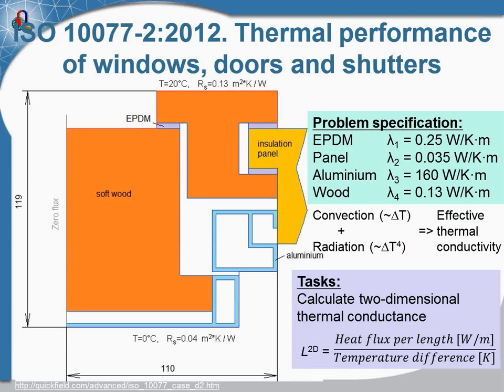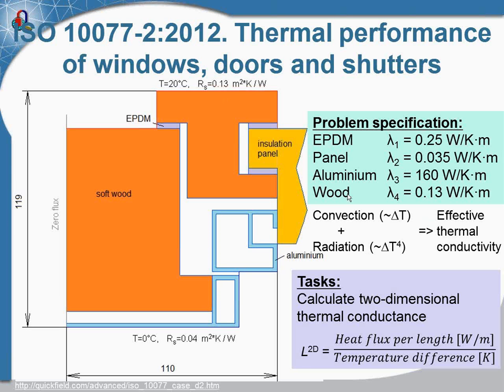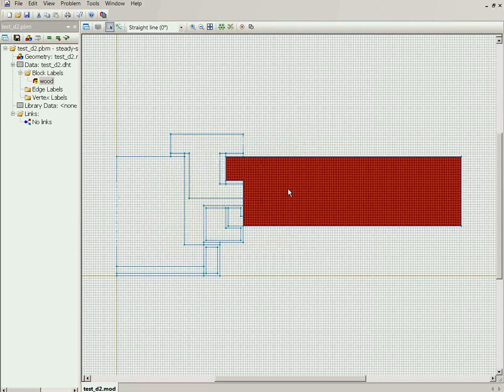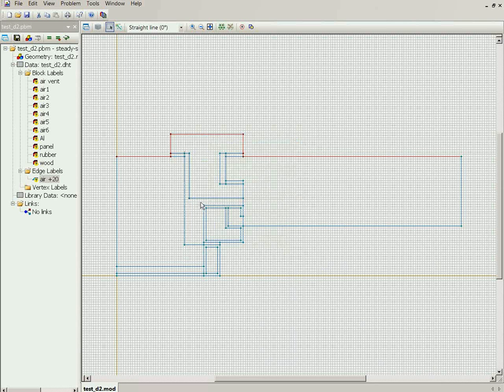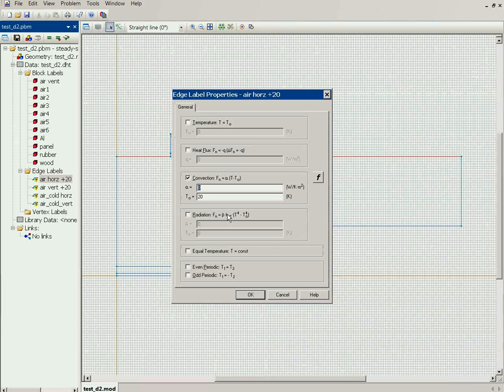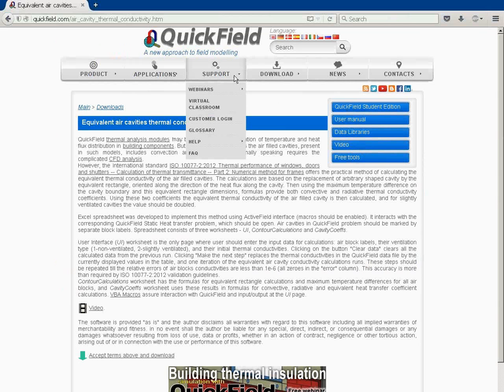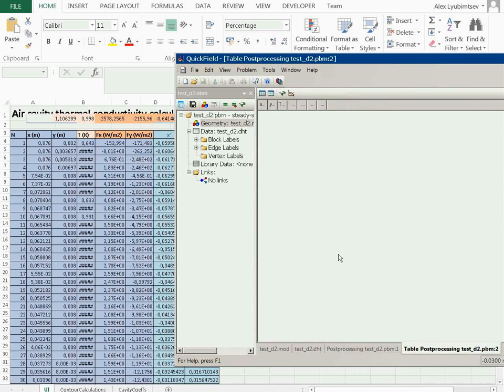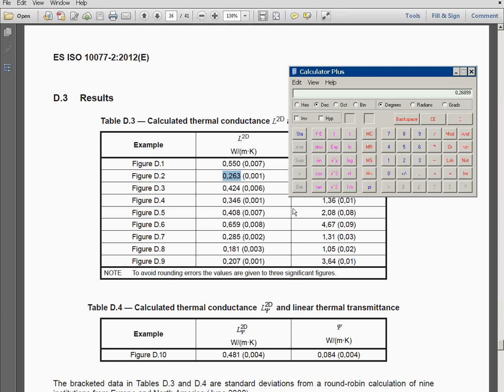QuickField Sample: ISO 10077-2:2012 Test case D.2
ISO 10077-2:2012 Test case D.2 - Aluminium clad wood frame section and insulation panel

This is an example of calculation with QuickField FEA Software.

ISO 10077, two-dimensional thermal conductance, thermal transmittance, aluminium clad wood frame section thermal performance

QuickField simulation of the test case "D.2. Aluminium clad wood frame section and insulation panel" presented in ISO 10077-2:2012*

Problem Type:
Plane-parallel problem of heat transfer.

Geometry:

EN ISO 10211:2007 test case 2
total width b = 110 mm

Given:
Thermal conductivity of EPDM, λ1 = 0.25 W/K·m.
Thermal conductivity of insulation panel, λ2 = 0.035 W/K·m.
Thermal conductivity of aluminium λ3 = 160 W/K·m.
Thermal conductivity of soft wood λ4 = 0.13 W/K·m.

Problem:
Calculate two-dimensional thermal conductance L2D in accordance with ISO 10077-2:2012*.
(Reference thermal conductance L2D = 0.263 W/(m*K) )

Solution:
Air contact surface thermal resistance Rs is caused by convention mechanism of heat transfer (contrary to conductivity mechanism in case of two solid bodies in contact).
The convection coefficient value is reciprocal to the surface resistance value:
α20 = 1/0.13 W/(K·m2),
α0 = 1/0.04 W/(K·m2).

Thermal conductivities of air gaps are adjusted to include the convection and radiation heat transfers in real situation, and correlated with the actual temperatures on the gap contours according to the recommendation of ISO 10077-2:2012. Equivalent air gap conductivity calculations are automated in the accompanying Excel spreadsheet.

Results
Heat flux distribution in frame section profile:

EN ISO 10077:2012 D2 heat flux

Two-dimensional thermal conductance L2D = Heat flux / Temperature difference = 5.33 / 20 = 0.266 W/(m*K).
Difference between the calculated and reference values is less than 3%. This simulation accuracy complies with the requirements of ISO 10077-2:2012.

* ISO 10077-2:2012 Thermal performance of windows, doors and shutters -- Calculation of thermal transmittance -- Part 2: Numerical method for frames.